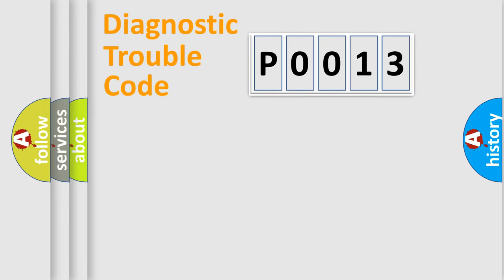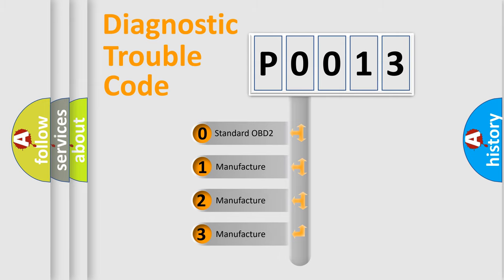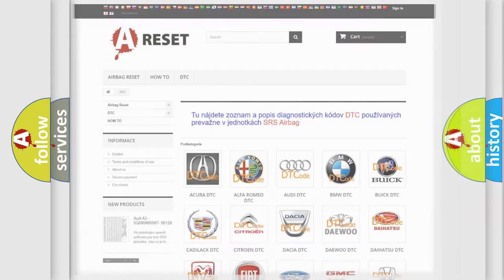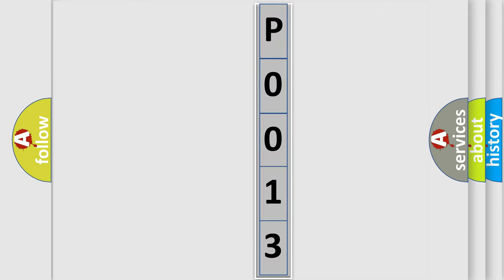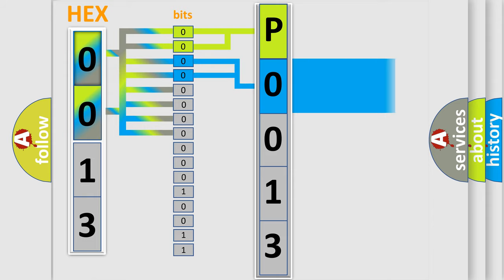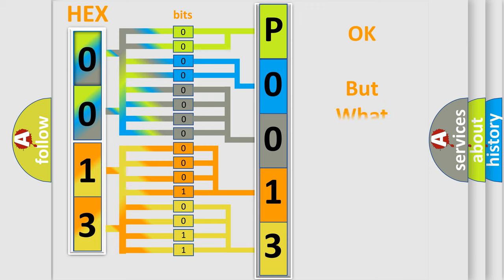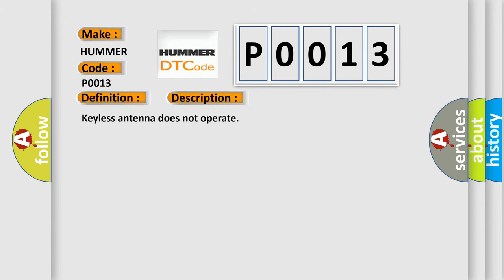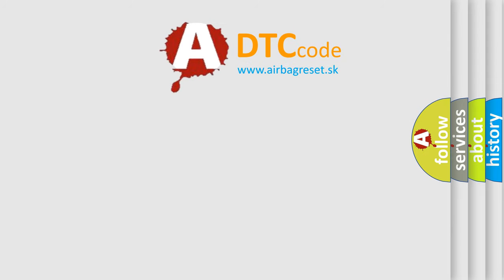DTC Hummer P0013 Short Explanation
Contents:
0:21 Basic DTC analysis according to OBD2 protocol standard.
1:48 Insight into programming
2:58 A diagnostically understandable description of the Diagnostic Trouble Code
3:05 Basic error definition

Make:
HUMMER
Code:
P0013
Definition:
Keyless Antenna (Exterior, RF)
Description:
Keyless antenna does not operate
Cause:
 Keyless antenna (exterior,  RF) malfunction Open or short circuit in wiring harness between keyless control module and keyless antenna Keyless control module malfunction